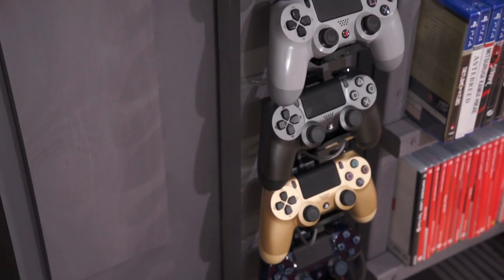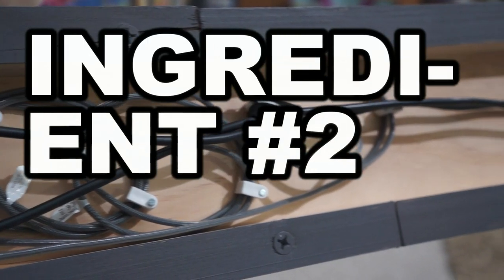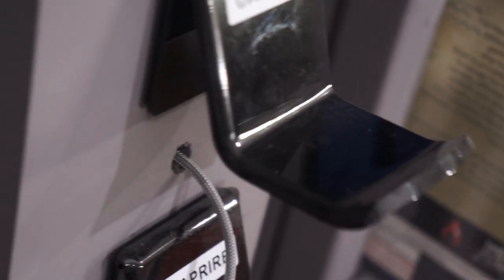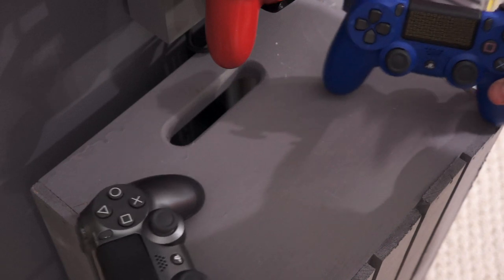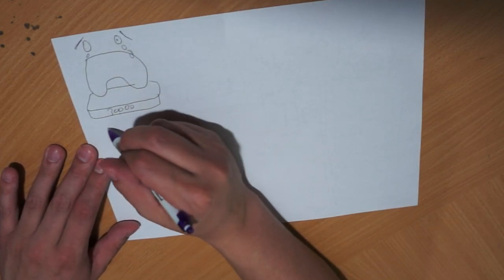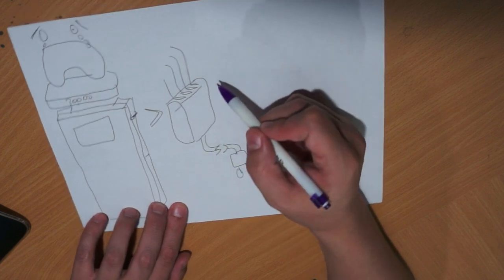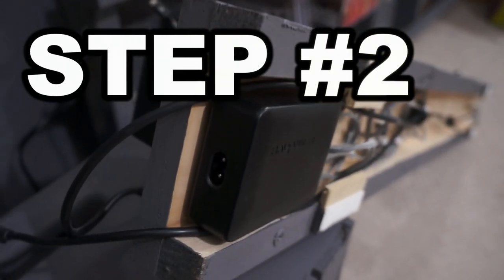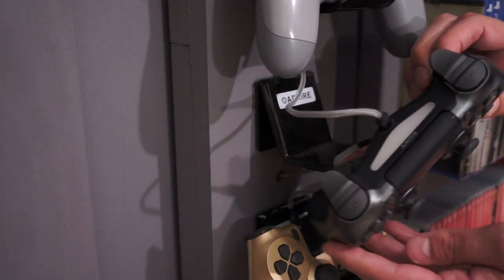DIY Video Game Controller Wall Mount and Charging Station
Read my book about the amazing video game What Remains of Edith Finch. It's called "Suddenly I was a Shark! My Time with What Remains of Edith Finch"
So, you collect video game controllers and don’t have a good way to display them? Are you also wanting to keep an unreasonable number of controllers fully charged at all times? Are you handy with a drill. Then this video is for you. Here I show you how to DIY a game room controller mount and controller charger.

Supplies Mentioned:
USB Charger
Controller mounts
USB cables